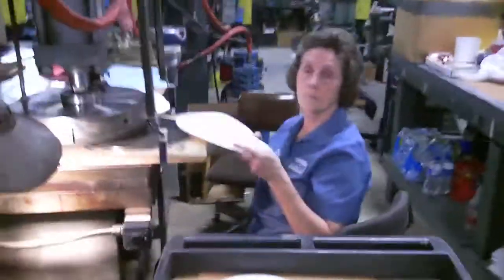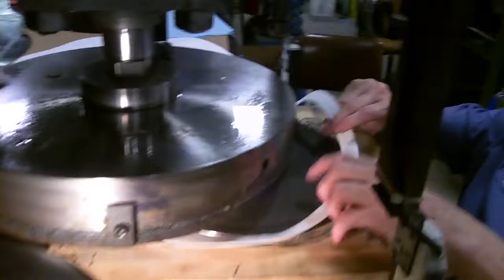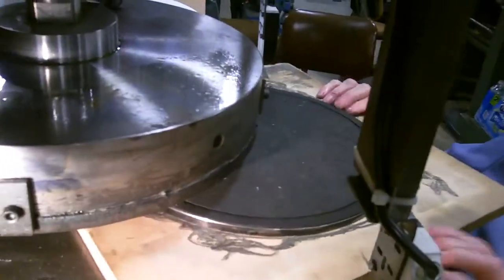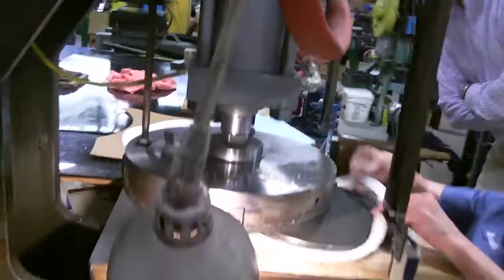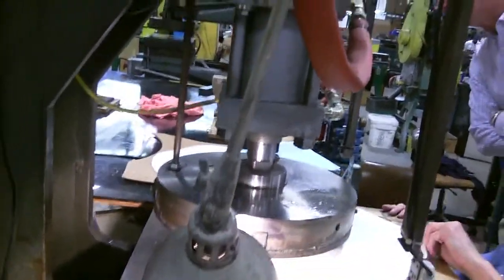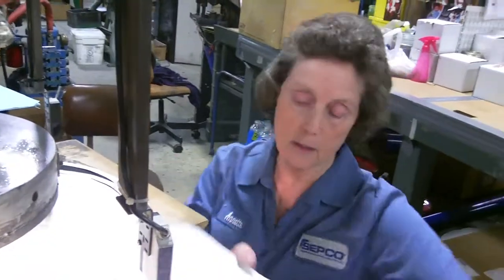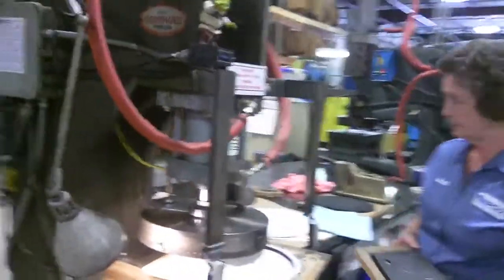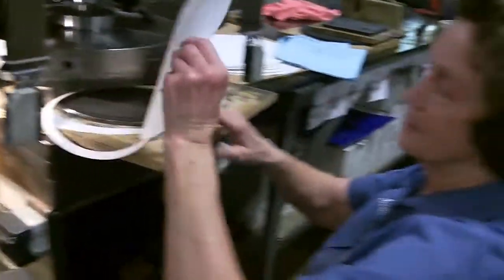SEPCO Die Cut Gaskets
Annette, a 25-year SEPCO veteran, demonstrates the process of die cutting gaskets per a customer's specifications.